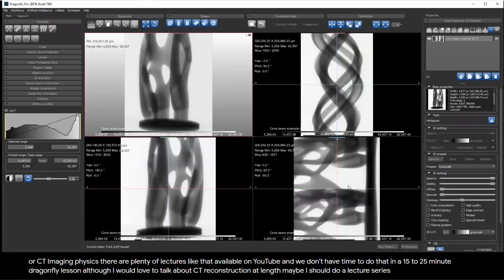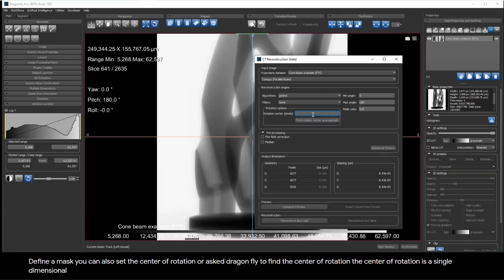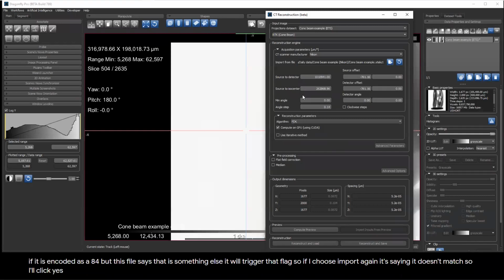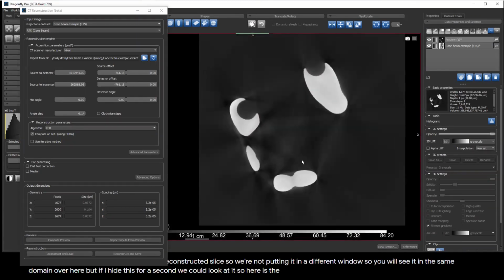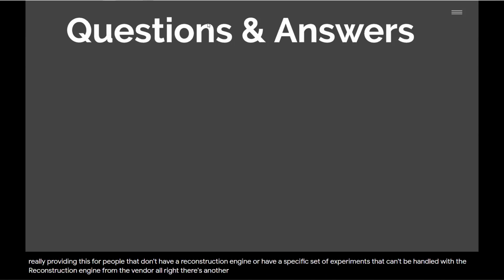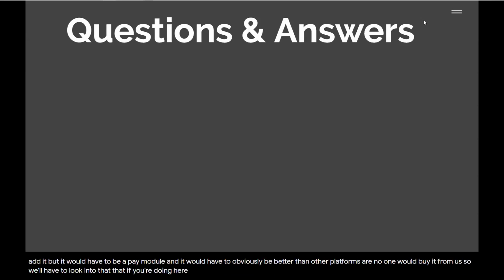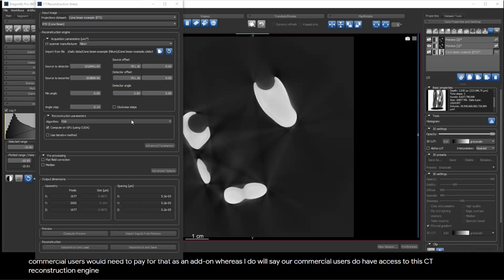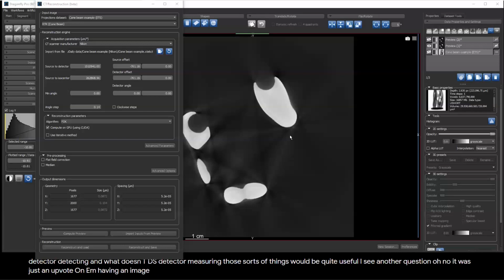Dragonfly Daily 36 CT Reconstruction in Dragonfly (2020)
This is lesson 36 in an ongoing daily tutorial series that teaches new users how to become Dragonfly experts in no time. This lesson introduces users to CT Reconstruction in Dragonfly (2020.1-RC2 version)